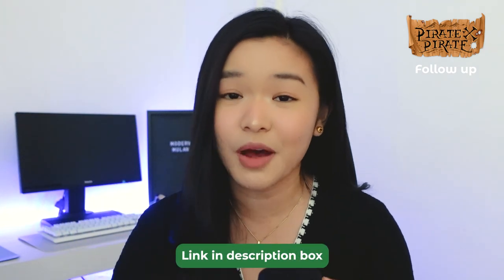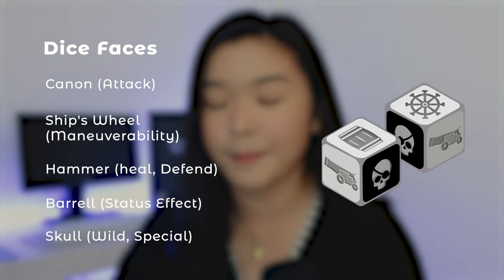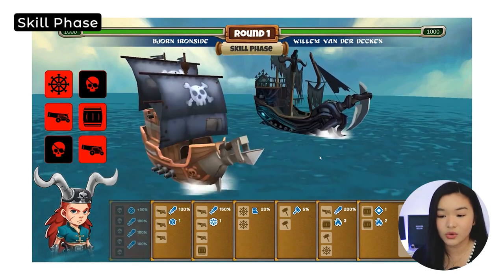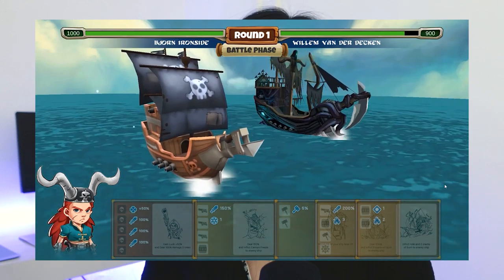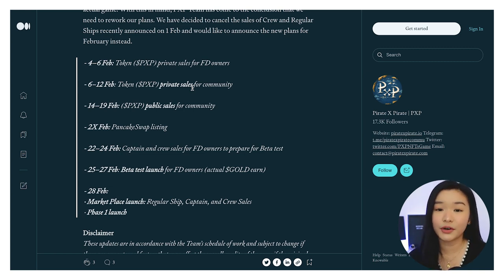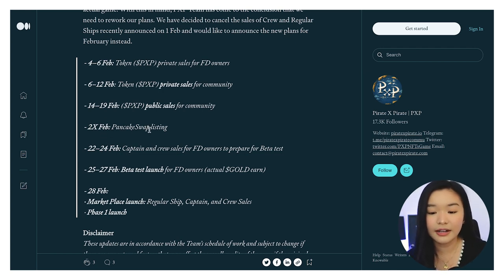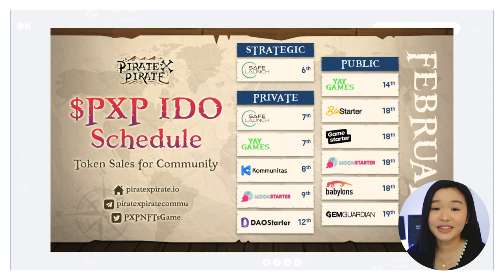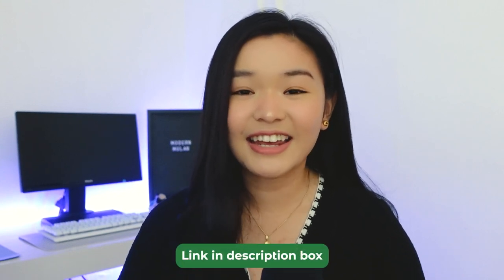Gameplay Reveal and Guide - Pirate X Pirate Review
PirateXPirate is a blockchain game with several earning pathways such as a scholar-manager + PVP and PVE game modes.

📈 START YOUR CRYPTO JOURNEY
(Get trading discounts!)
PDAX: REF-4822b044aede

🔒KEEP YOUR CRYPTO & NFTs SECURE!
(Trusted Trezor Shop Options)
Shopee—

If you register or purchase a product through one of them, I will receive a small but helpful commission (at no additional cost to you). These are products and/or platforms that I personally use and believe in.

ModernMulan Fam Count: 28,690